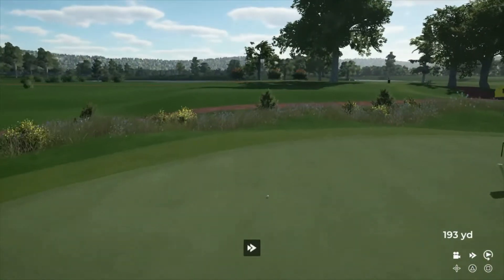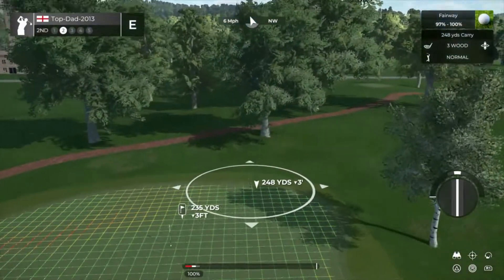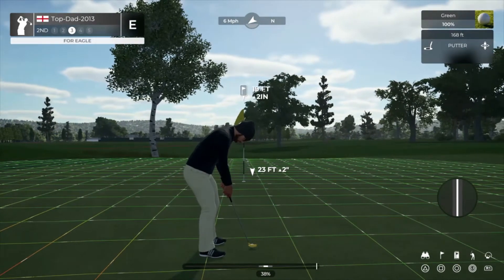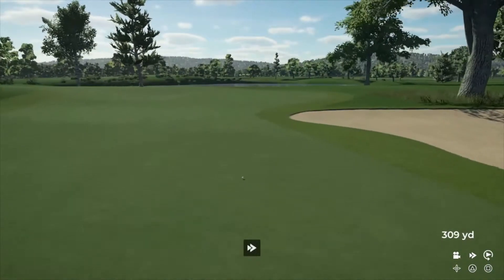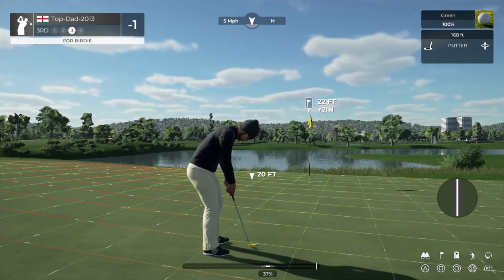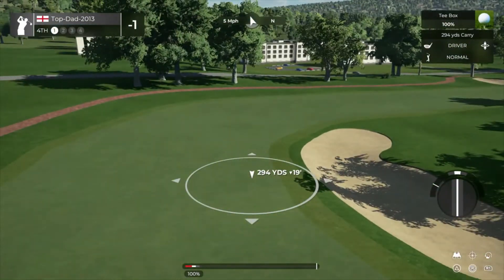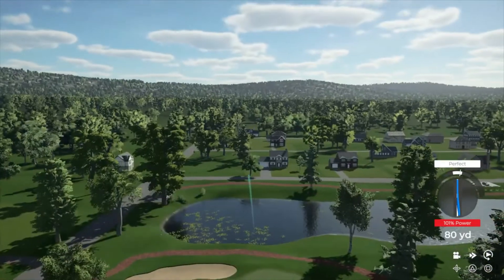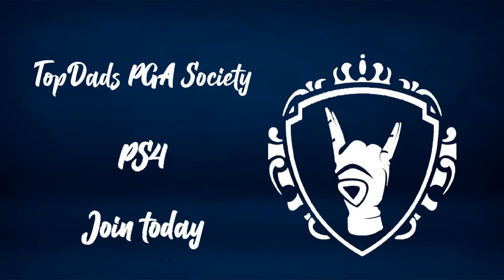PGA TOUR 2K21 - Justin Auder Municipal - Sneak Peak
What’s up next on TopDadsPGA Society is the beautiful Justin Auder Municipal

Designer: Severe-Rise5591
Rating: ⭐⭐⭐⭐⭐

I have put this channel together to help Course designers get their course noticed and help towards achieving HCP rating. I also select your course into my Society which is called TopDadsPGA. If you’re watching this and make courses drop the name of your course in the comments or over on my Reddit page where other designers are members as well.